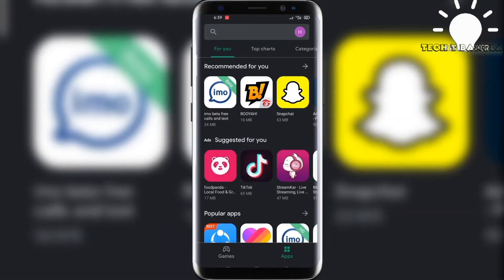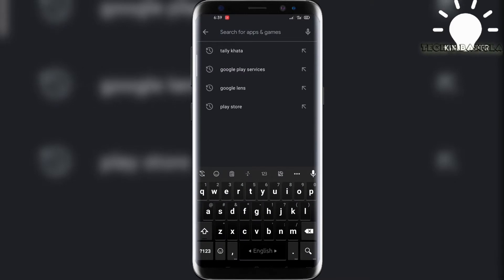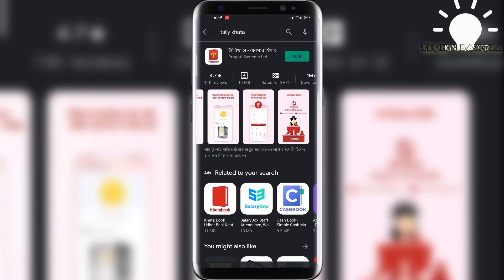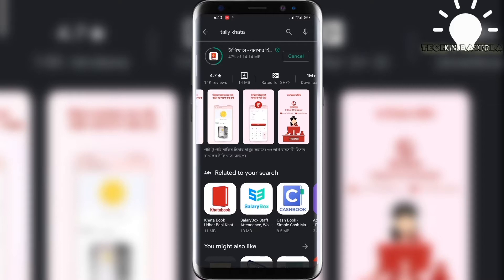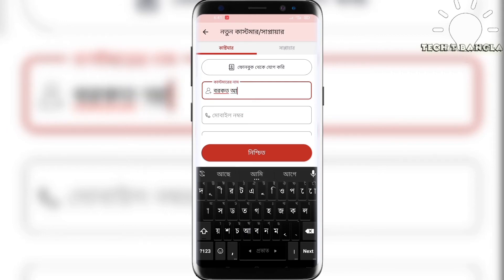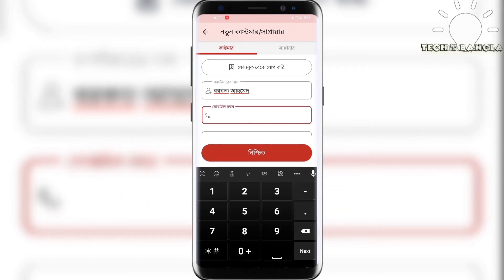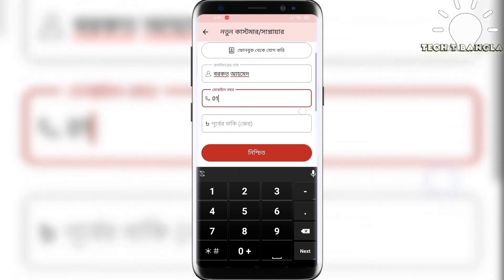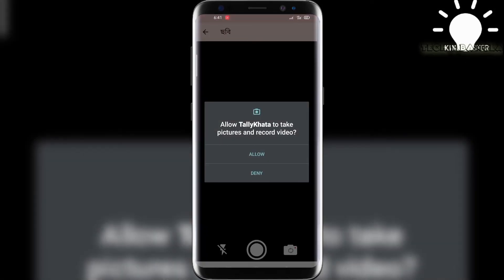কীভাবে ব্যবহার করবেন টালিখাতা অ্যাপ। || How to use tallykhata App.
আমরা আমাদের দৈনন্দিন জীবনে সকলে হিসাবের সাথে প্রত্যেক্ষ-পরোক্ষ ভাবে জড়িত। আমাদের প্রতিদিন অনেক কিছুর হিসাব রাখতে হয়। হিসাব রাখতে আমাদের অনেক সময় বিভিন্ন  ঝামেলা পোহাতে হয়। বর্তমান যুগ তথ্য ও যোগাযোগ প্রযুক্তির যুগ। এ যুগে এখন সবকিছু আগের চাইতে খুব সহজে করা যায়। তেমনি হিসাব-নিকাশ এখন আগের চাইতে খুব সহজে  যায়। আপনার হিসাব কে আরও সহজ করে দিতে চলে এসেছে টালিখাতা অ্যাপ। টালিখাতা অ্যাপের মাধ্যমে আপনি আপনার দৈনন্দিন জীবনের সকল হিসাব খুব সহজে রাখতে পারবেন। তাই, সকলকে সম্পুর্ণ ভিডিও দেখার অনুরোধ রইলো।